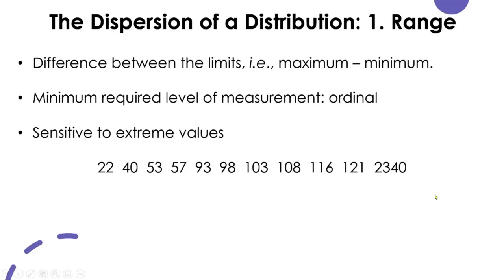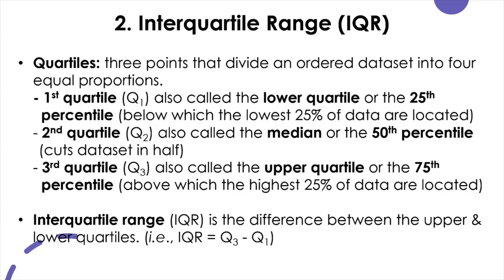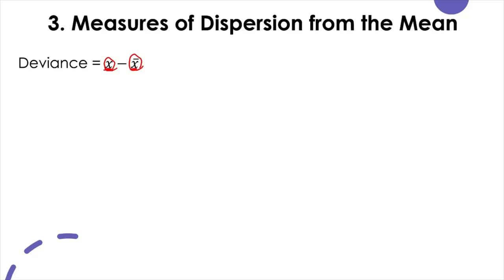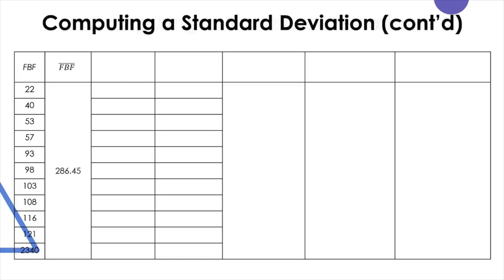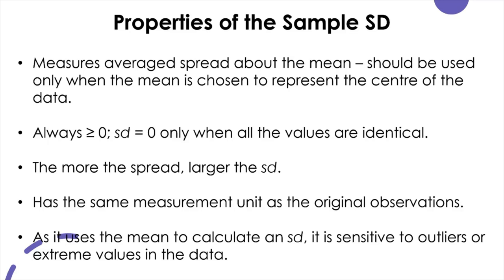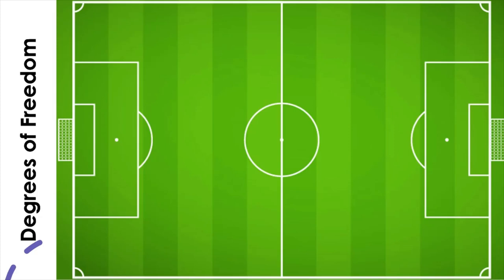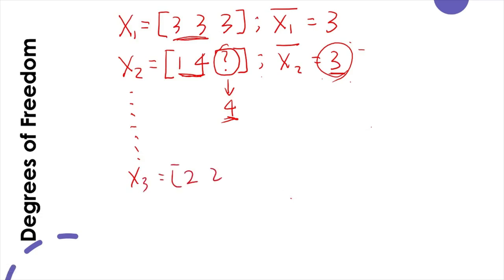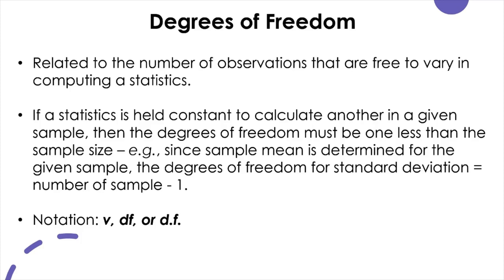04. Measures of Dispersion